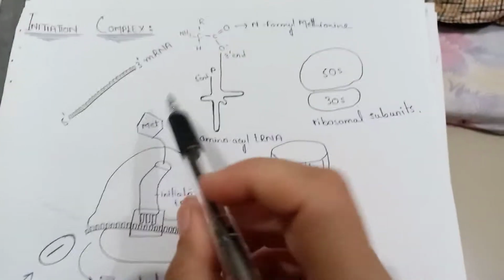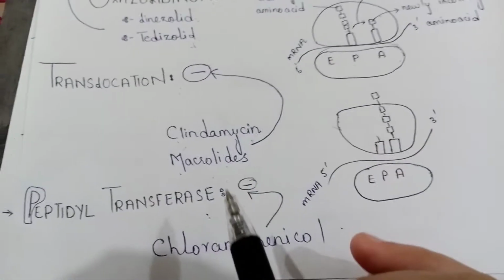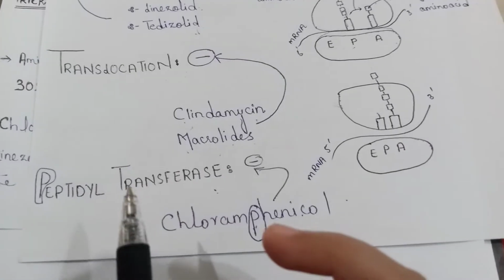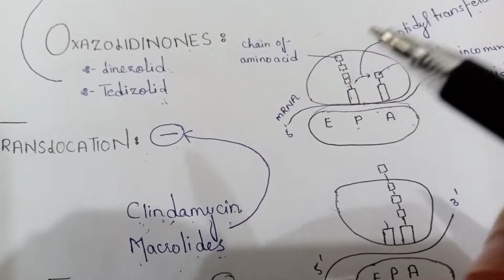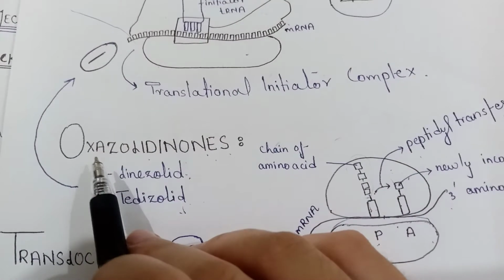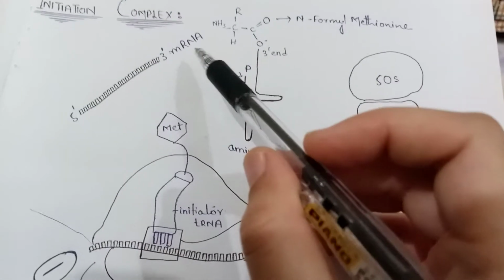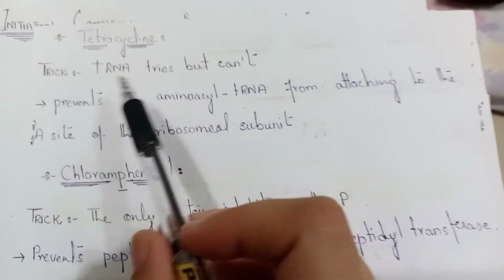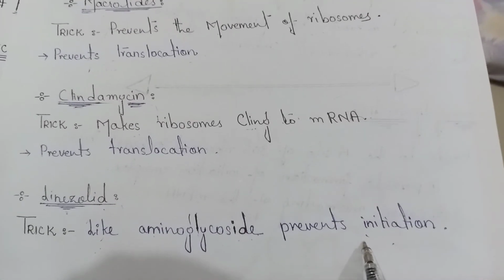protein synthesis inhibitors/antibacterial drugs/antimicrobial drugs by omama shah medicos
the mechanism of action of different protein synthesis inhibitors is discussed with tricks for easier learning and understanding @omamashahmedicos9964